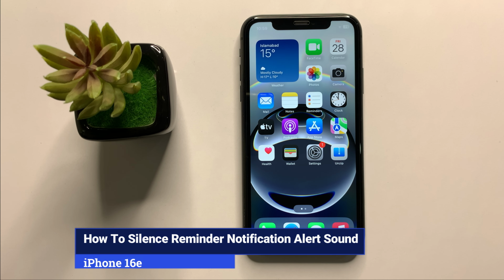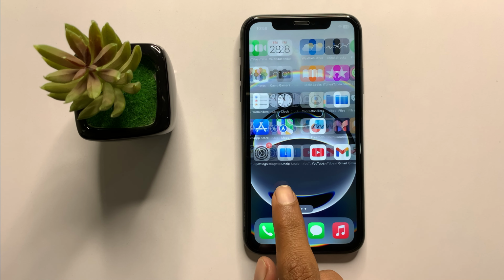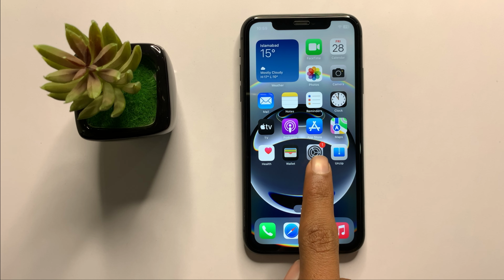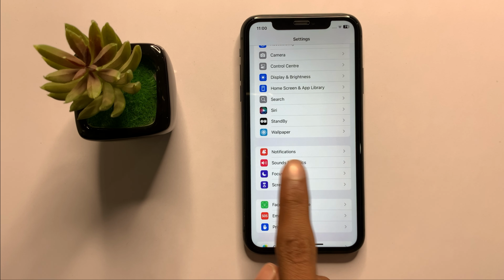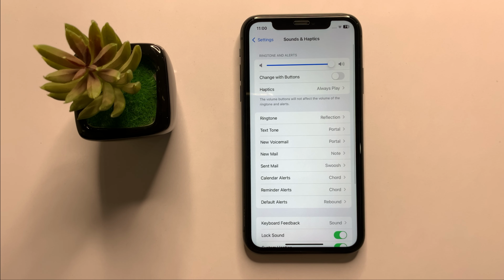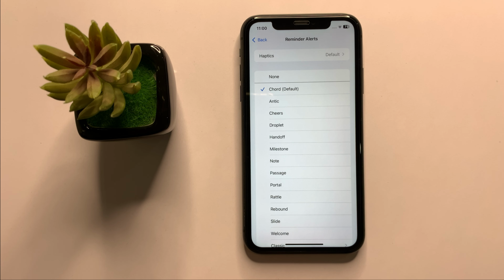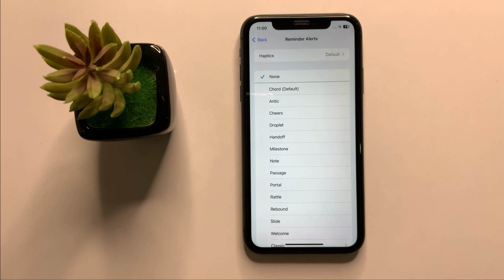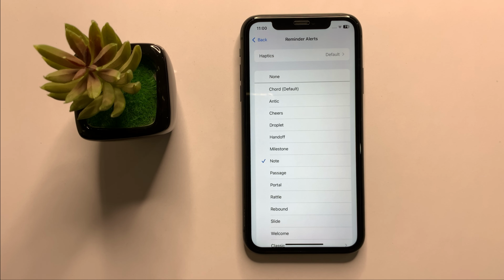How To Silence Reminder Notification Alert Sound on iPhone 16e